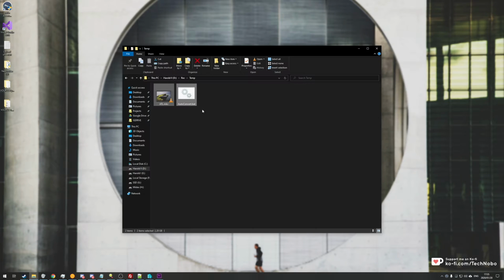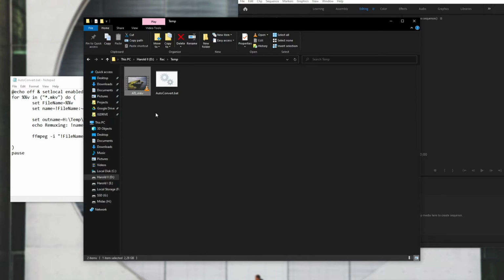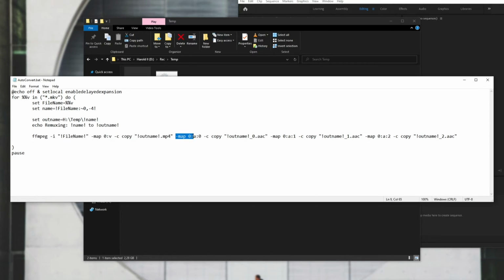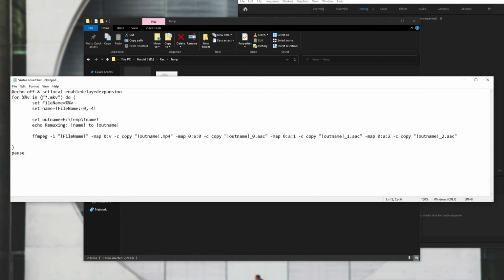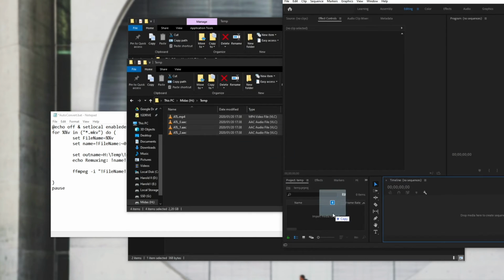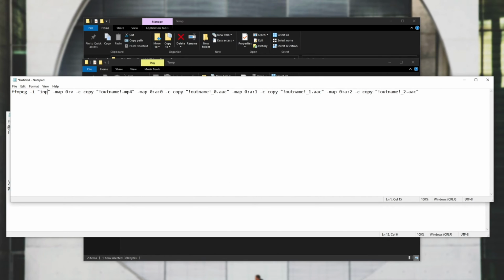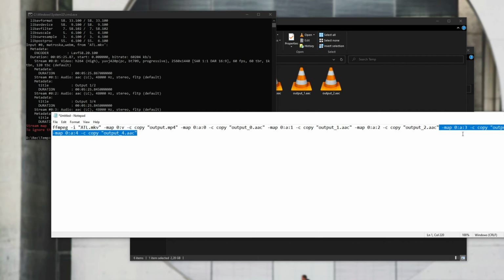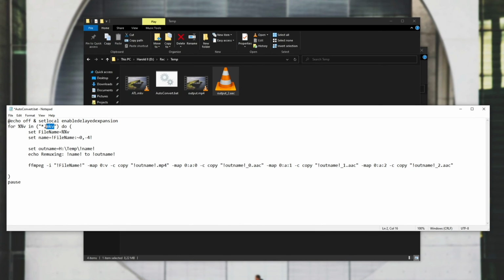Seperate video and multitrack audio EASILY with FFMPEG | Guide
Want to import multitrack audio from a video into a project? Want an easier way of separating each track from the video? Well, you can save all separate tracks as separate files quickly using this simple script.
I use it to remux MKV into MP4, with separate AAC audio files for each layer I'm importing into my Premiere Pro Project.

Command: ffmpeg -i "input.mp4" -map 0:v -c copy "output.mp4" -map 0:a:0 -c copy "output_0.aac"-map 0:a:1 -c copy "output_1.aac" -map 0:a:2 -c copy "output_2.aac"

Timestamps:
0:00 - Explanation
2:36 - Splitting video and audio tracks